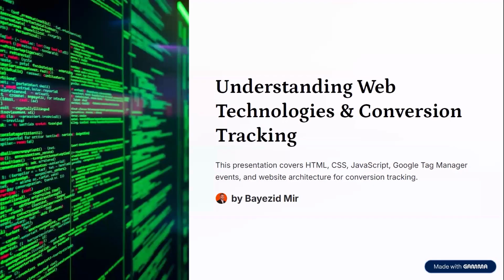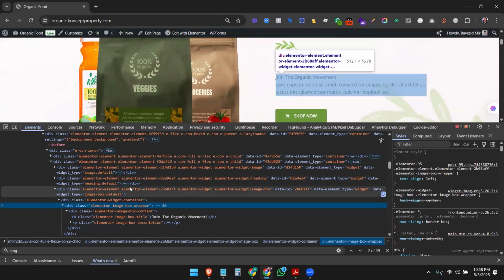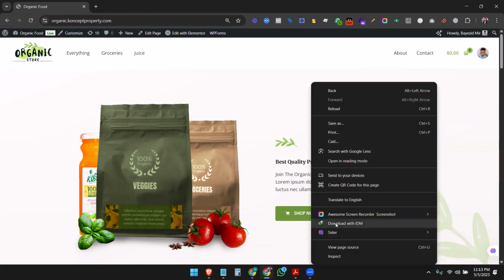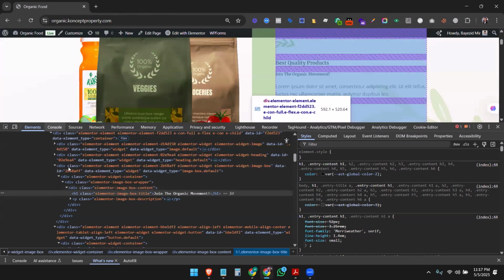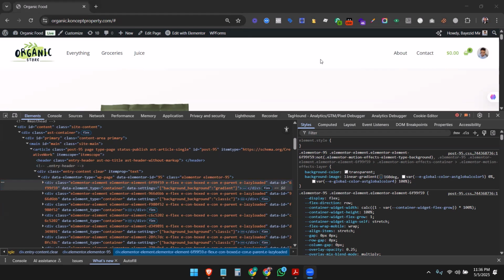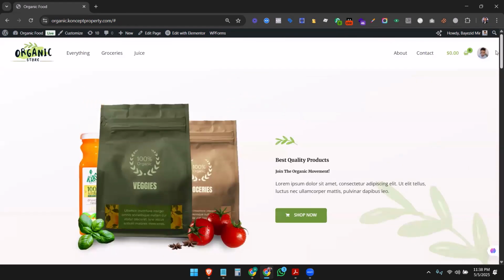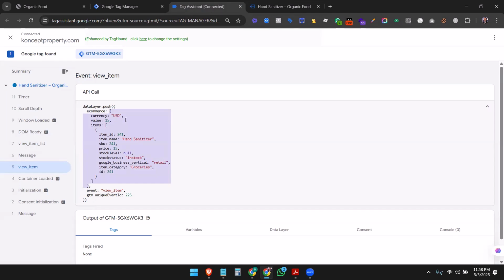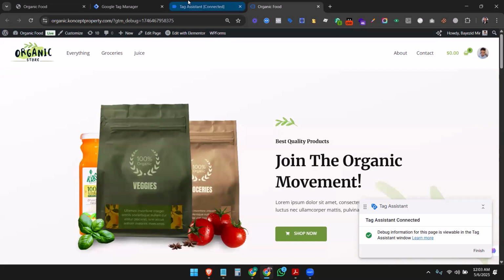Web Technologies and Data Layer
Ever wondered how websites are built and how your actions are tracked for analytics? In this video, we break down the essential roles of HTML, CSS, and JavaScript-using simple analogies to explain how they form the skeleton, skin, and brain of every web page.

We also dive deep into Google Tag Manager (GTM) and the step-by-step process it follows when a website loads, from checking user consent for privacy laws to firing tags at just the right moment. Learn about the importance of the data layer, how events are tracked, and why tag management systems are crucial for modern digital marketing and analytics.

Topics covered:

What HTML, CSS, and JavaScript really do

How GTM processes events: Consent, Initialization, Container Loaded, Custom Events, DOM Ready, and Window Loaded

The role of the data layer in tracking user interactions

How different layers of a website (frontend, backend, database) interact for accurate conversion tracking

Best practices for data quality, privacy, and tag management

Whether you're a beginner or looking to refine your understanding of web architecture and analytics, this video will give you a clear, practical overview!